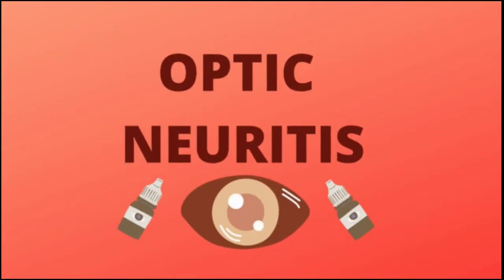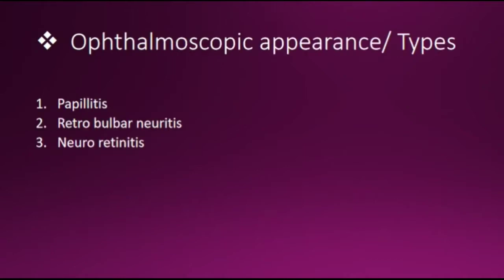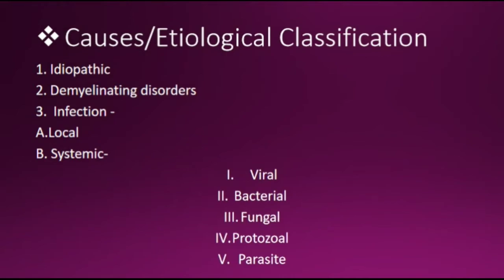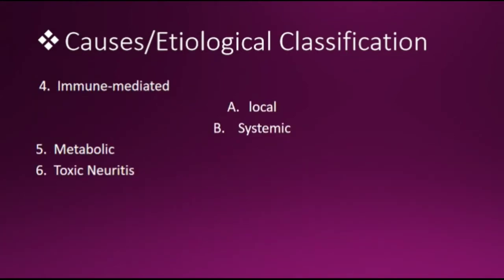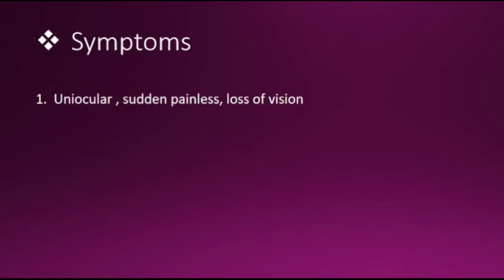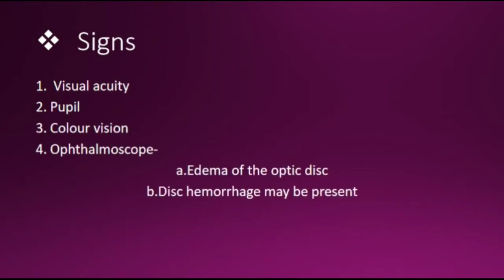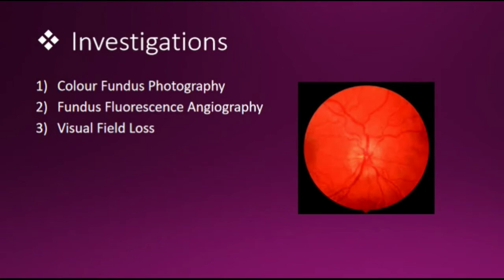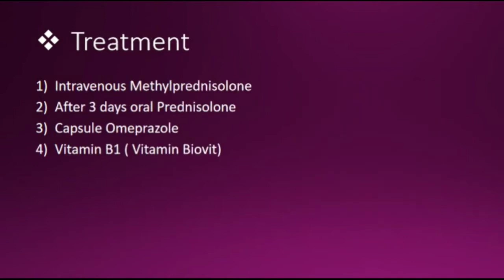Optic Neuritis| Definition,Types,Causes,Symptoms,Signs,Investigation,Treatment | Ophthalmology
Optic Neuritis
In this video there is Definition,Types,Symptoms,Signs,Investigation &Treatment .
Ophthalmology Lecture